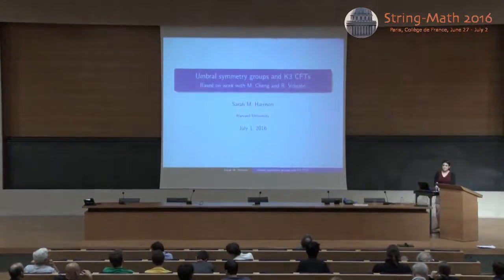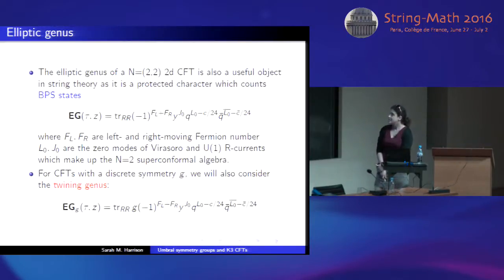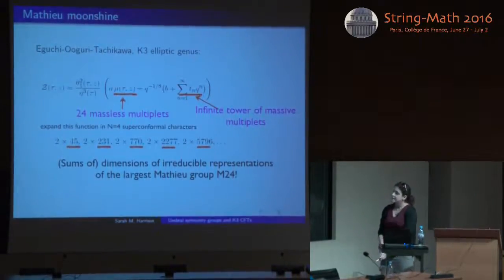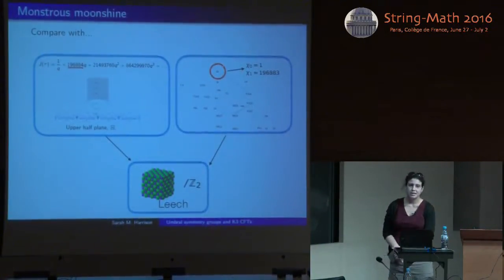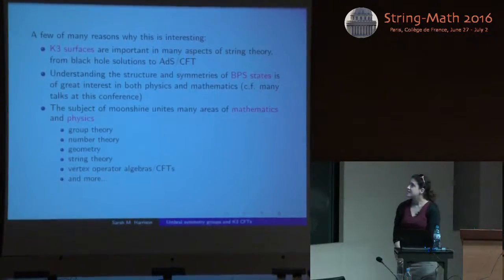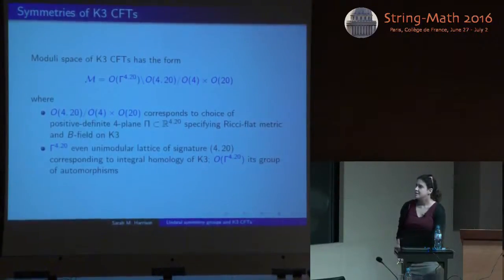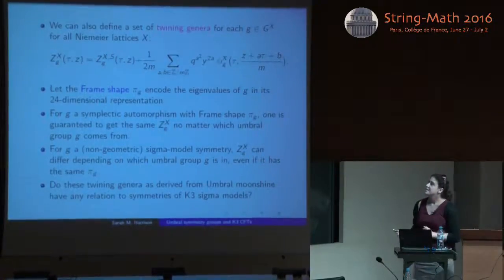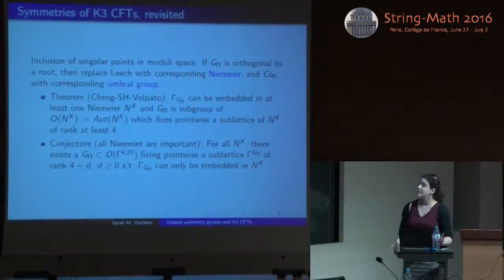Sarah Harrison - Umbral symmetry groups and K3 CFTs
Talk at String-Math 2016 held at Collège de France, Jun27-Jul2, 2016.